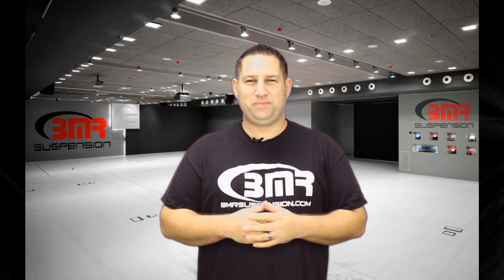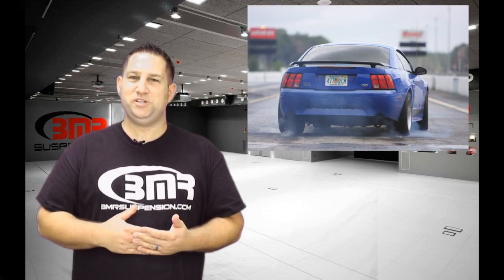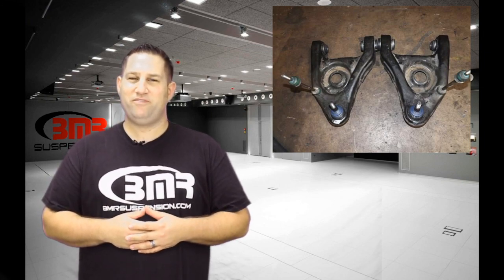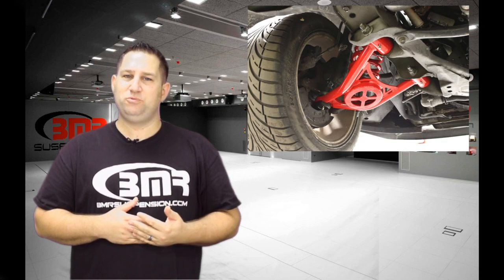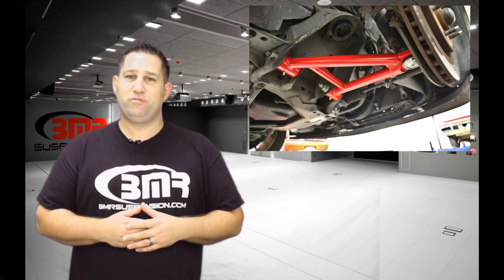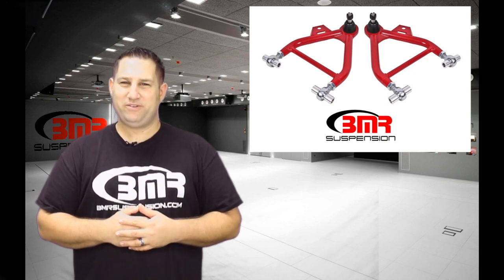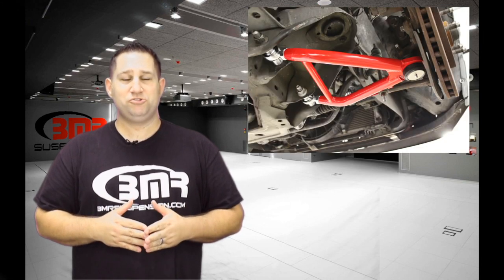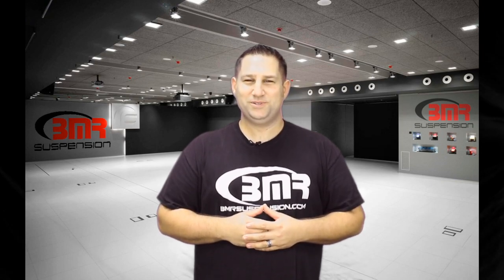BMR Suspension 1979 2004 Mustang A Arms Product Video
BMR Suspension is proud to release its product video covering the company's like of tubular A-arms for the 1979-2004 Mustang. BMR offers many different option, including stock spring perches, polyurethane bushings, rod ends, and tall ball joints. These can be used for basic street cars and all out race cars. For more information on these or any other suspension components from BMR Suspension, give us a call or visit bmrsuspension.com.